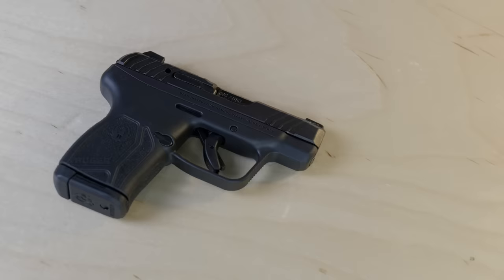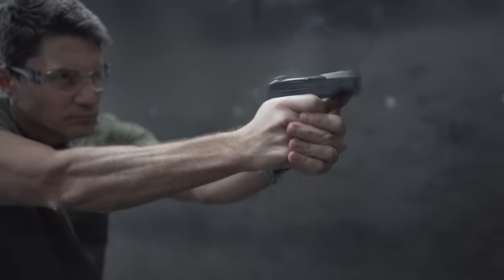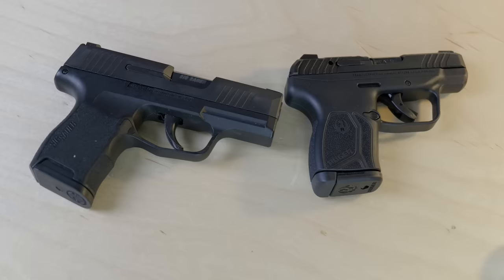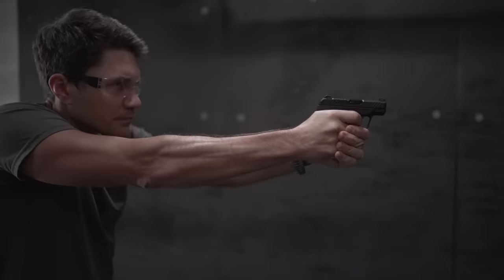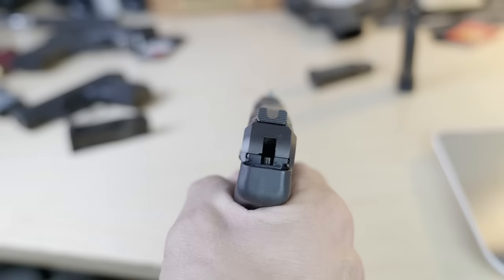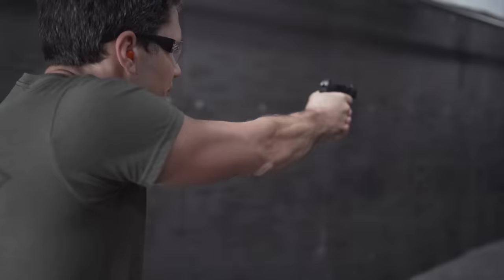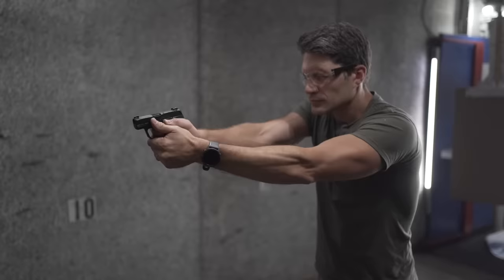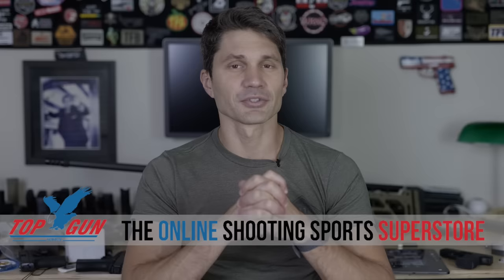NEW Ruger LCP MAX: A Doublestack .380 Micro Compact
In this episode of TFBTV, James Reeves reviews the brand new Ruger LCP MAX .380 pistol. According to Ruger, the LCP MAX is: "The latest upgrade to America's favorite ultra-compact pistol: the LCP® MAX. Chambered in .380 Auto, the Ruger® LCP® MAX fits 10+1 rounds into the same footprint as the LCP® II. Compact and lightweight, the LCP® MAX continues to be the definitive pocket-sized personal protection pistol." James takes this brand new pistol to the range and gives you his honest opinion.

Contents:
0:00 Intro
2:40 Specifications
5:20 Features
7:28 Shooting Range Performance
11:10 Conclusion